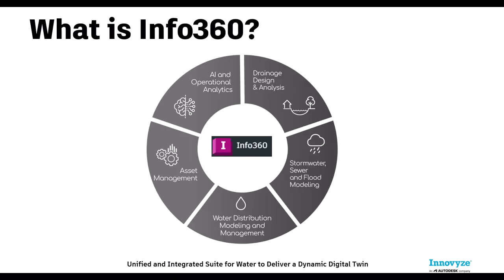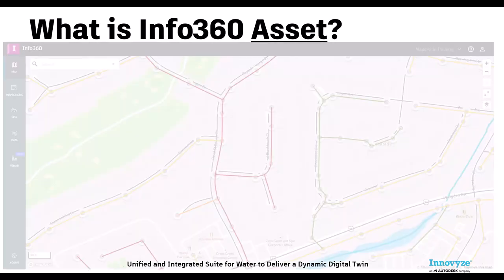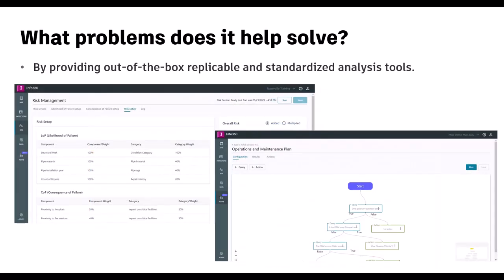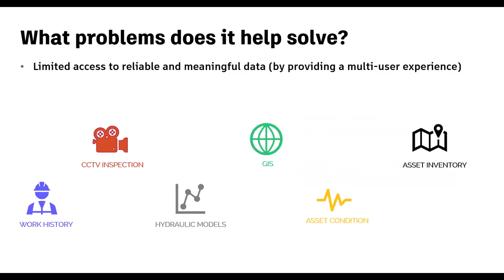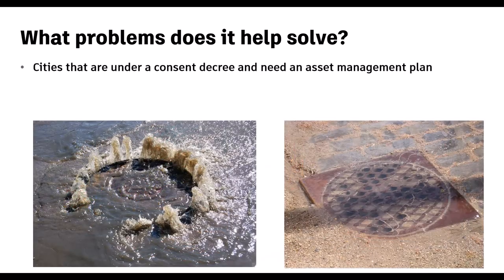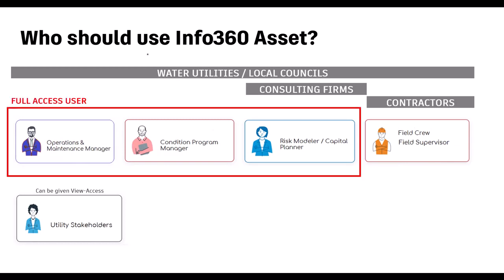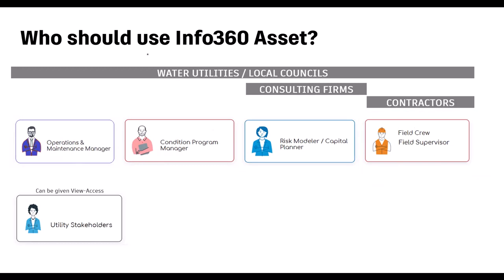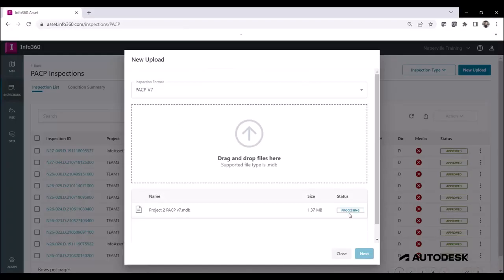Getting started with Info360 Asset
Info360 Asset is a cloud-based application that helps asset practitioners at utilities and municipalities better manage costly inspection data, use historical and current condition data to monitor and assess condition and performance of their assets, and build and use models of likelihood of failure (LoF) and consequence of failure (CoF) for renewal prioritization planning.

Watch all of these Info360 Asset help videos in this playlist or watch them on our support portal

Love water?